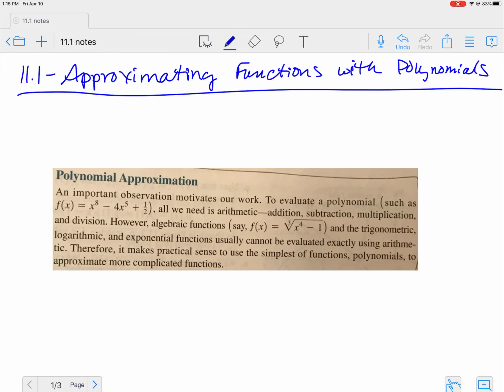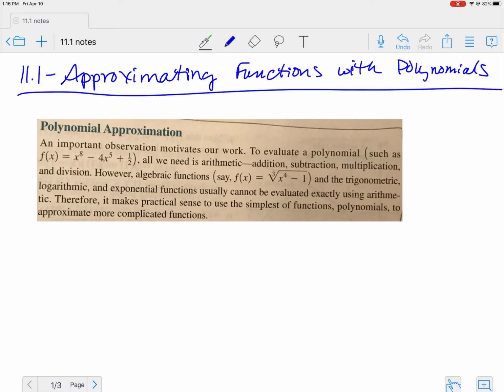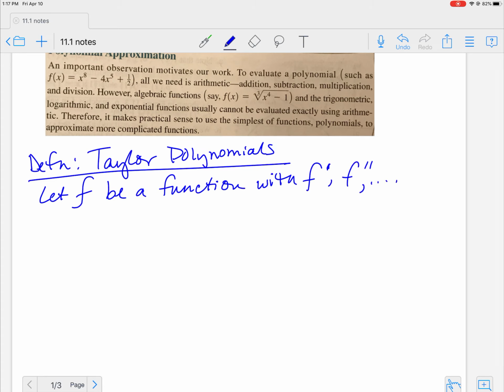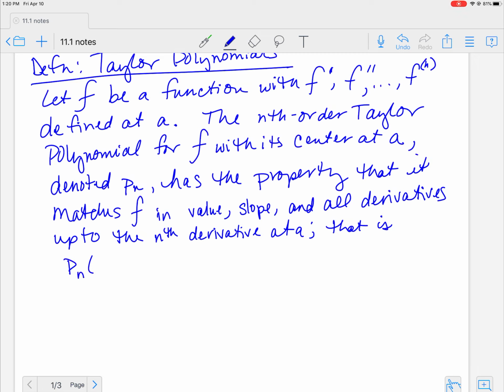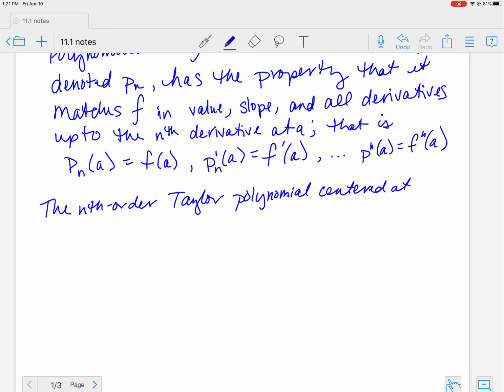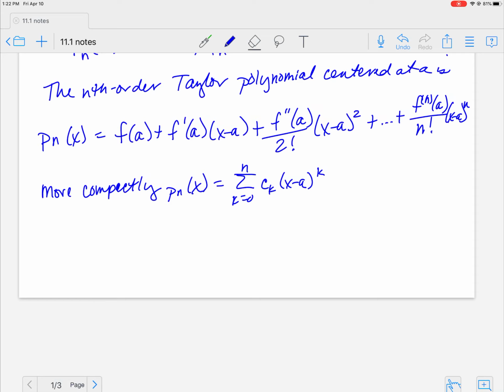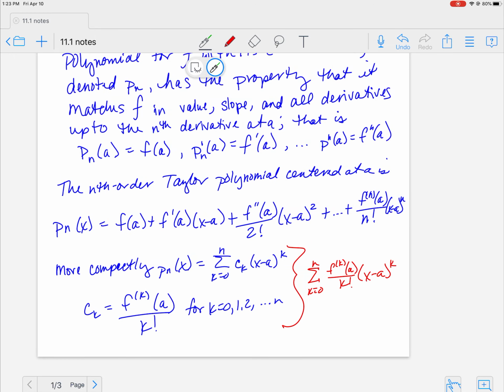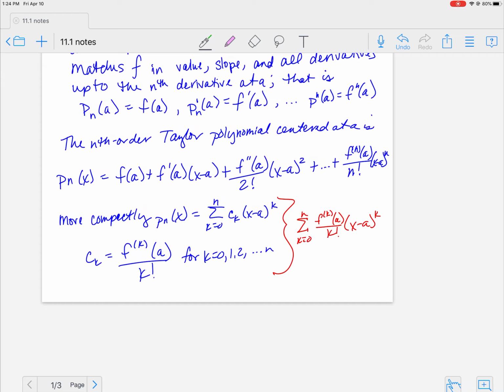MTH202-Notes 11-1 part 1